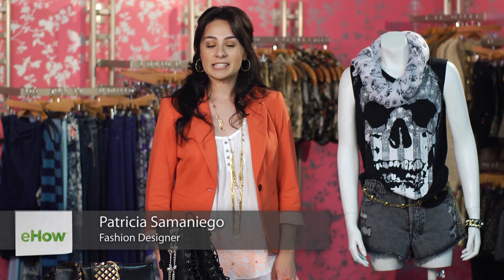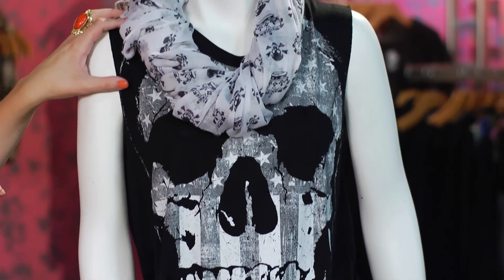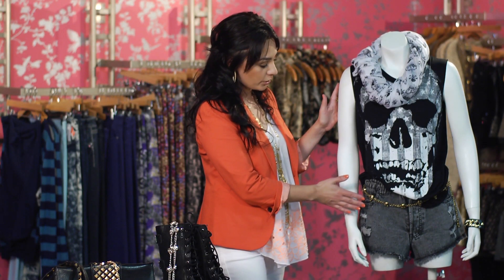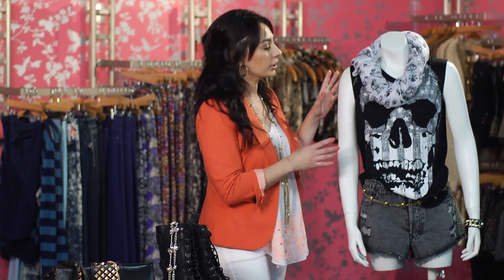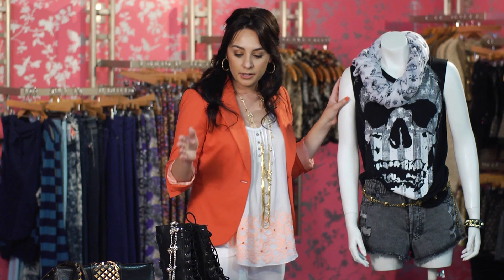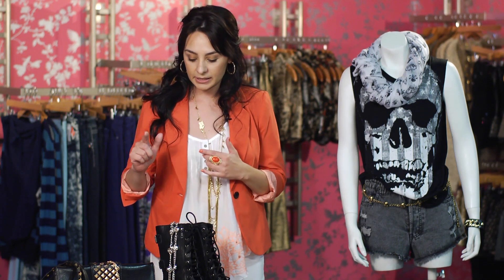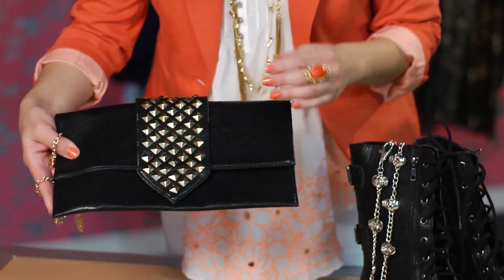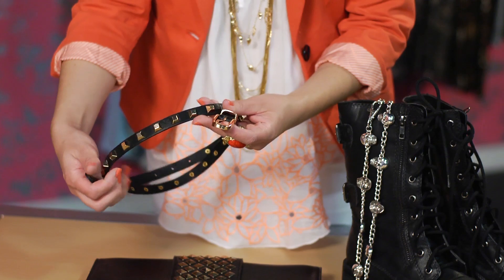How to Dress Punk Teens : Women's Clothes & Fashion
Dressing punk in teens places an emphasis on the color black. Dress punk for teens with help from an award-winning evening wear designer in this free video clip.

Series Description: You definitely want to make sure that you're keeping up with the latest fashion trends so that you don't find yourself left behind. Find out about fashion styling with help from an award-winning evening wear designer in this free video series.